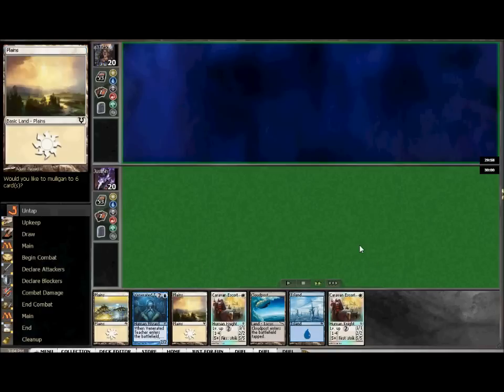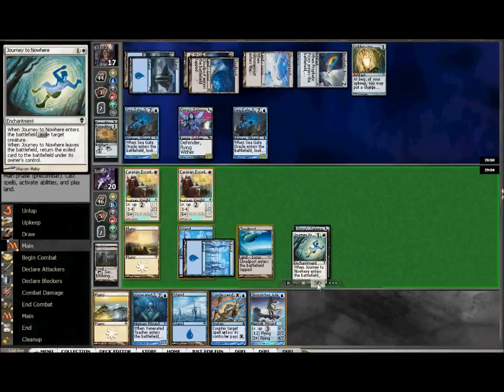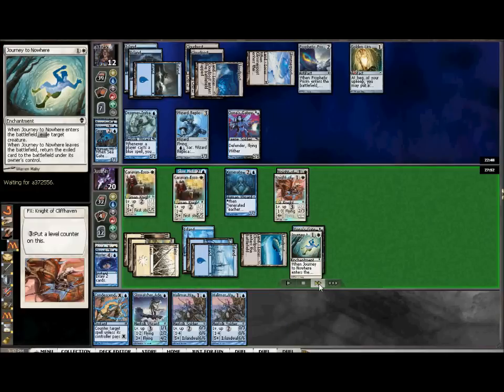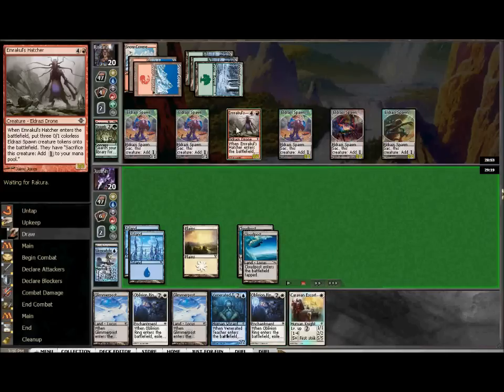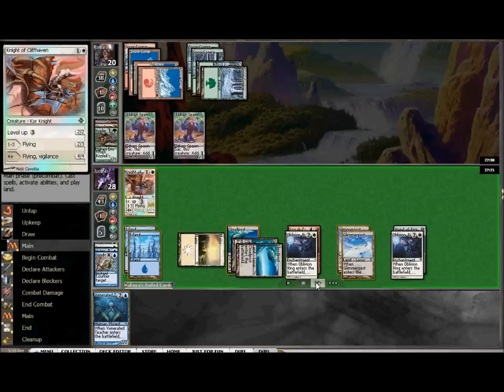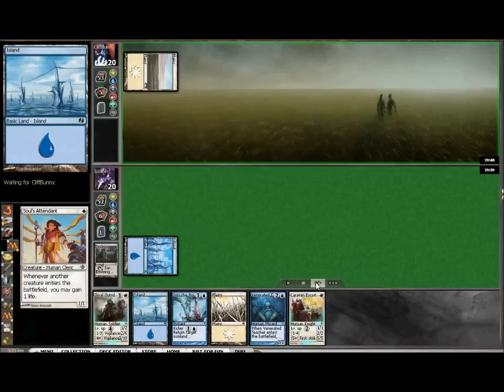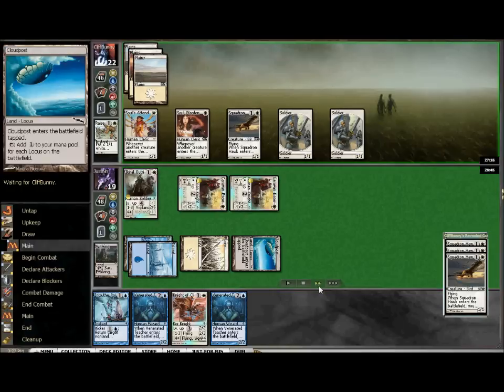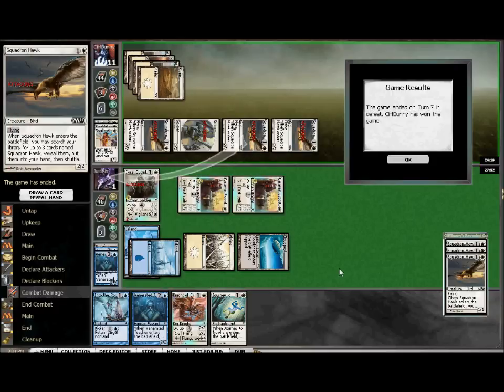Building Posts Week 2 - Azorius: Example Games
In the second week of my YouTube exclusive mini-series featuring everything and anything 8post, we tackle Azorius (UW). Welcome to LevelPost! Posted in three parts as linked below...